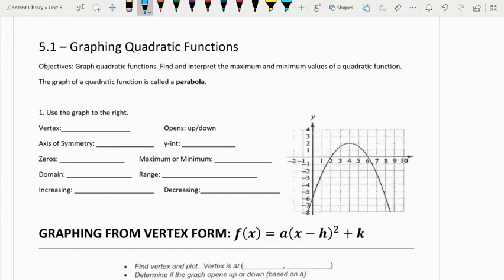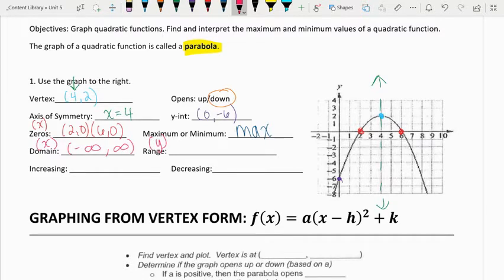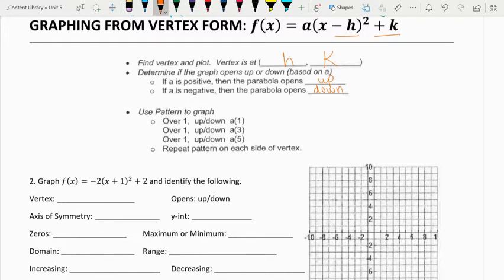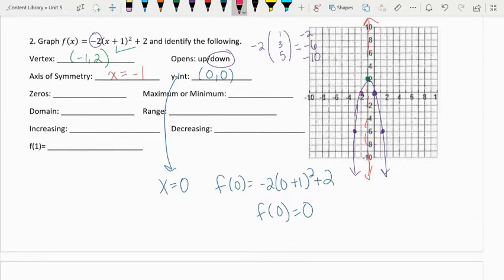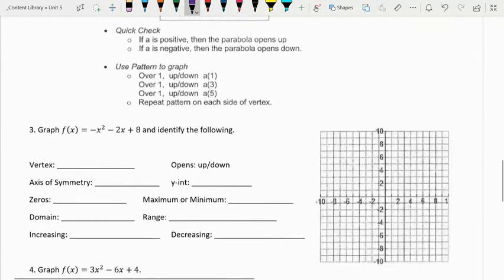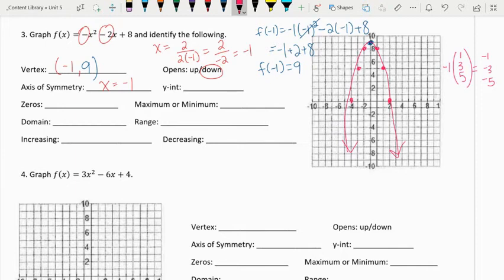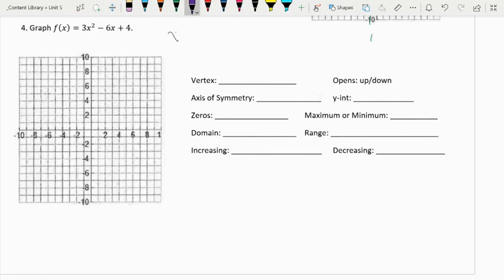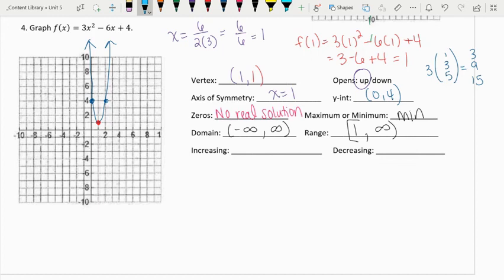5.1 Graphing Quadratic Functions (2 of 3)